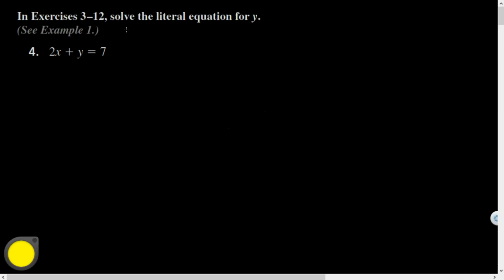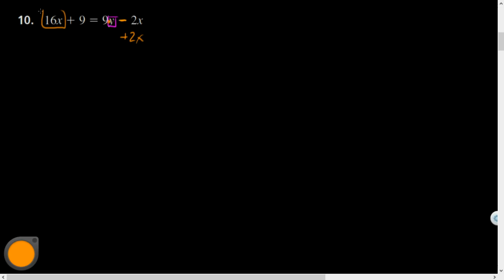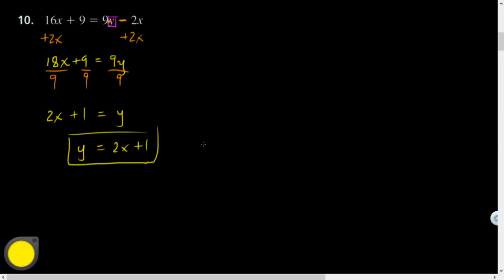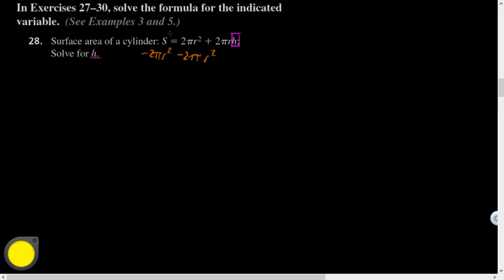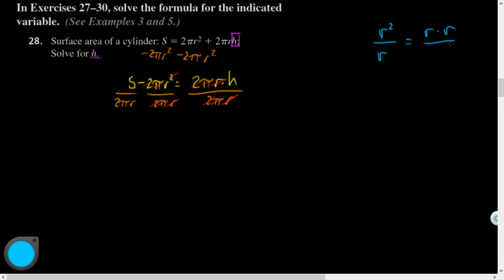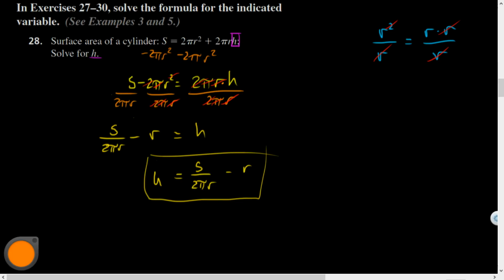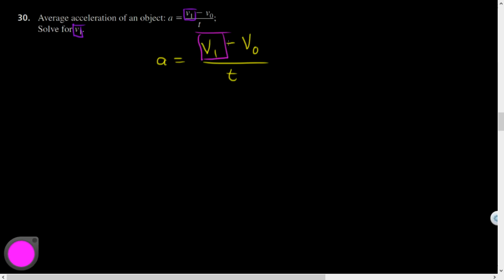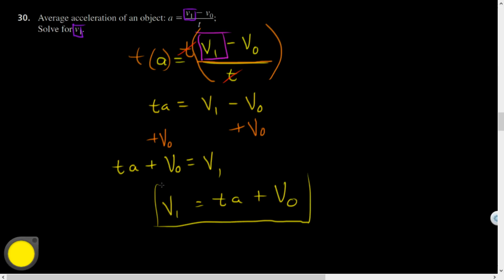Alg1 01.05 HQ:40(4,10,28,30)